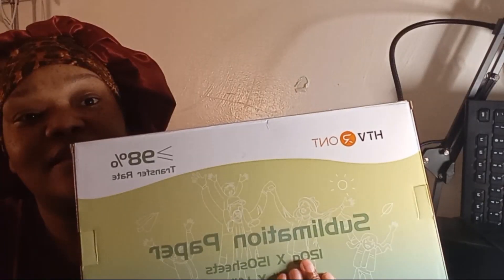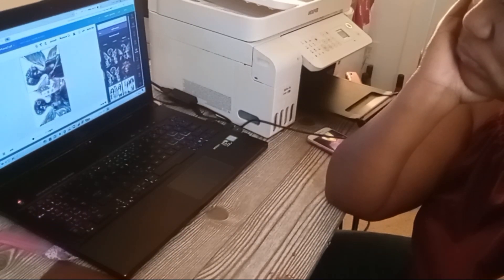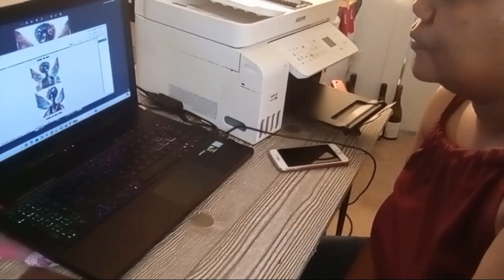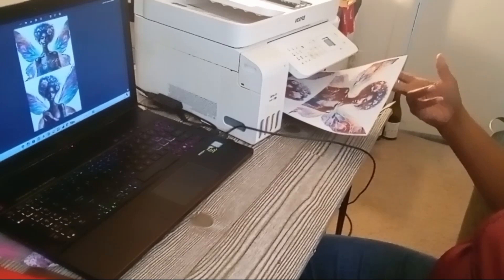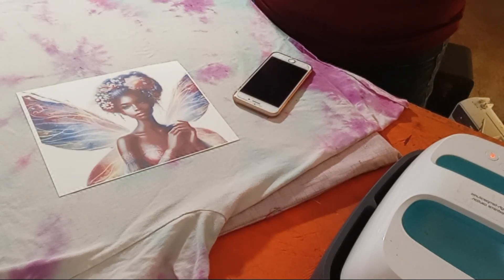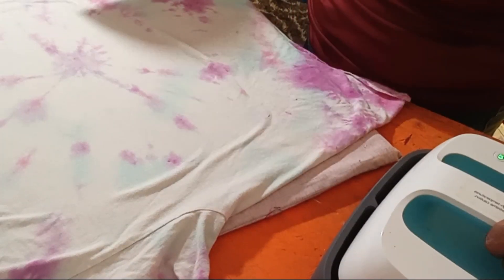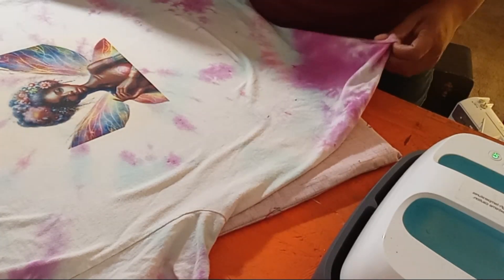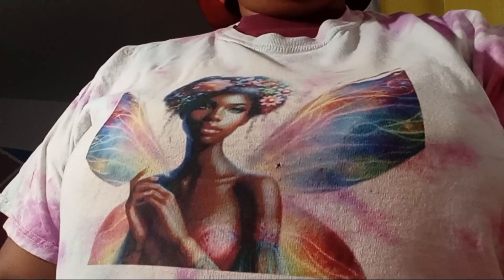Is HTVRONT Sublimation Paper Worth It?